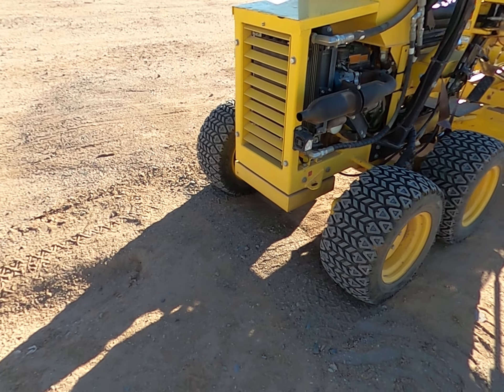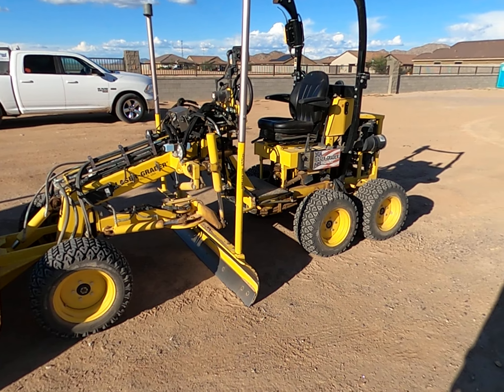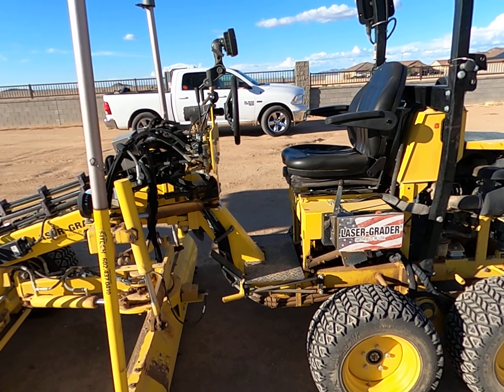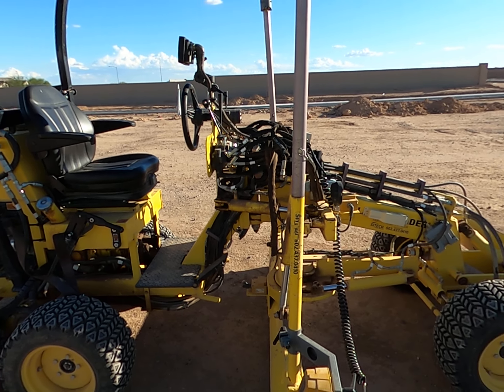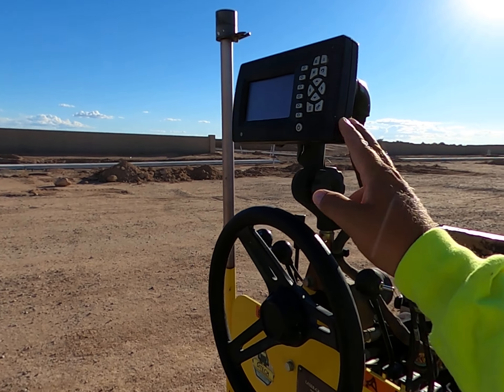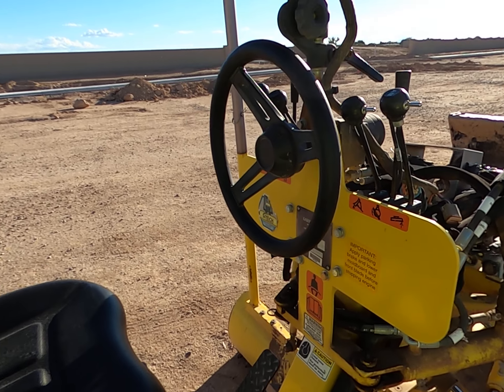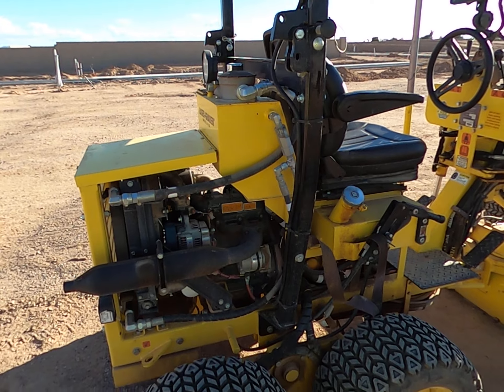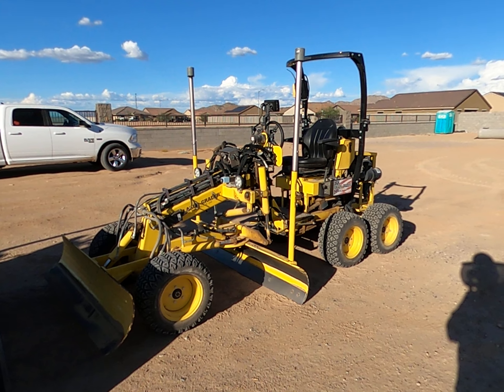Laser Grader Mini Motor Grader Walkaround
A quick look at a Mini grader we had on rent for about 2 weeks last year.